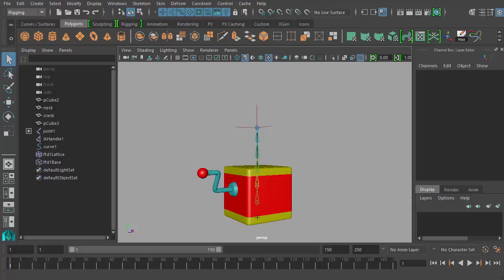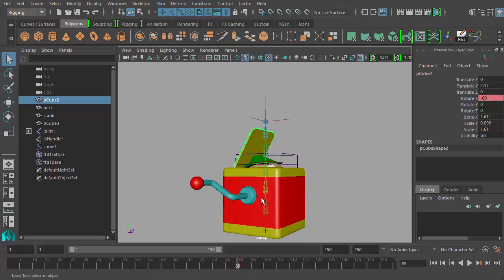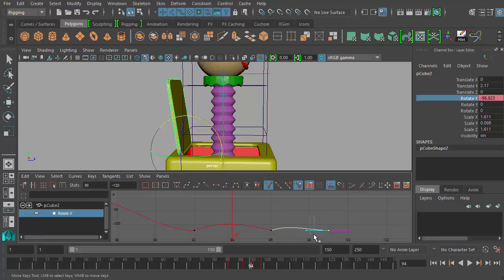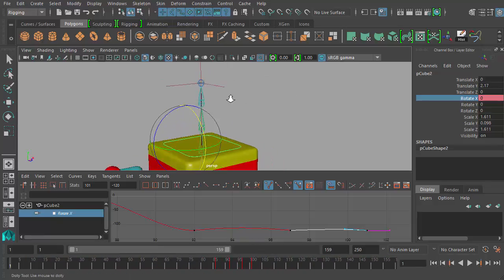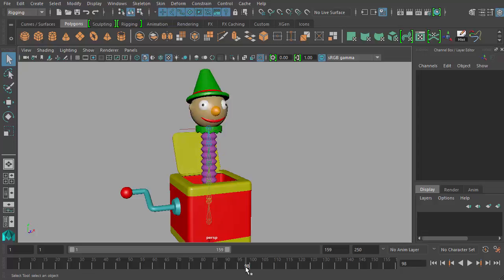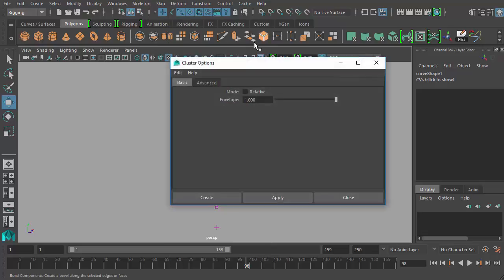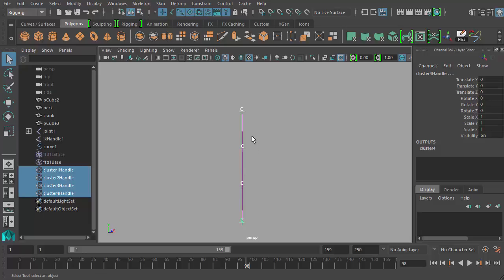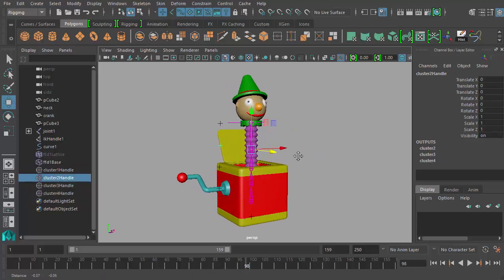The Maya Toolbelt - Beginner Animation Course - Part 11